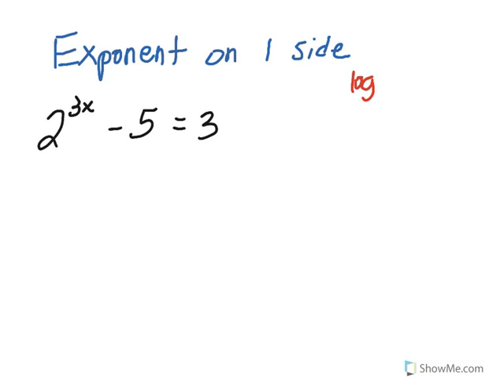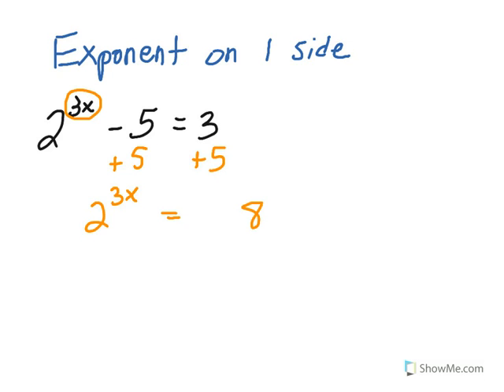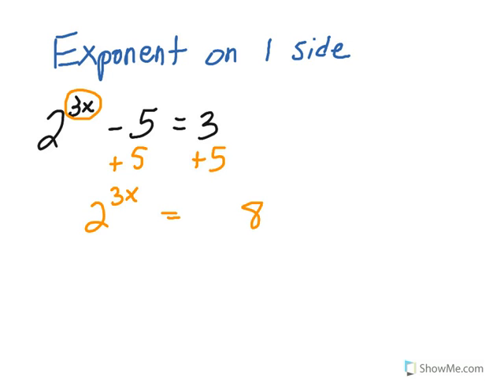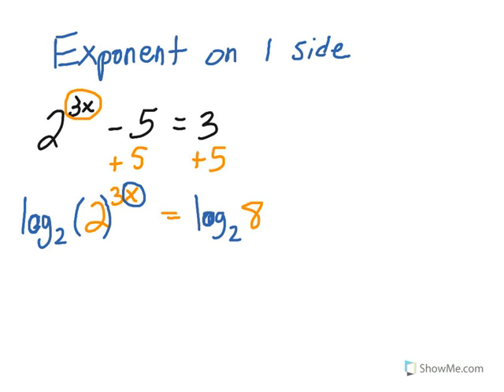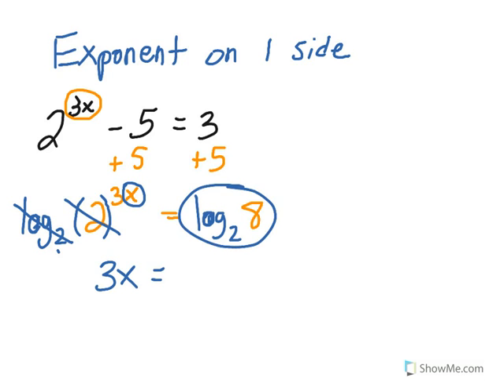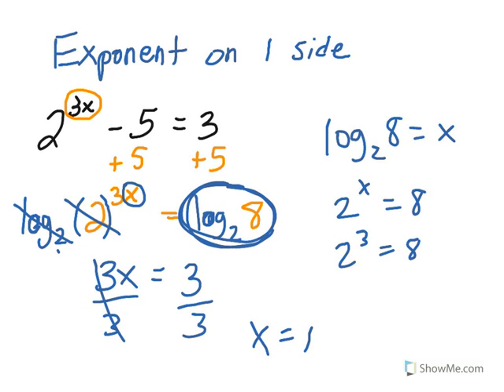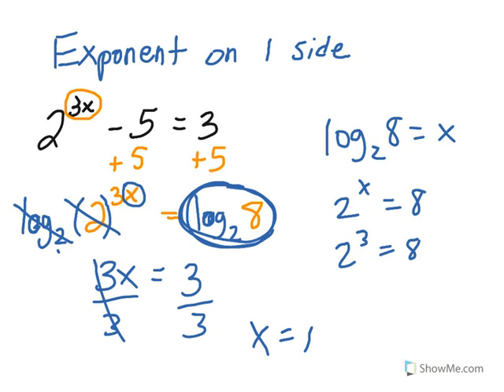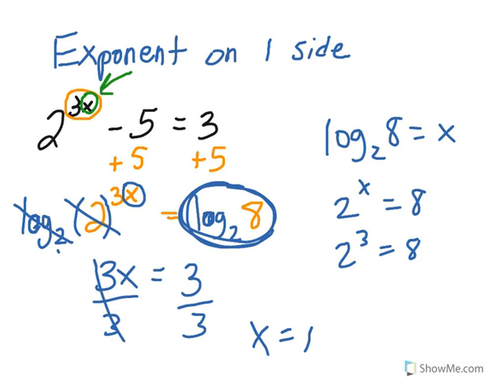Quiz J Solving Equations with exponent on 1 side